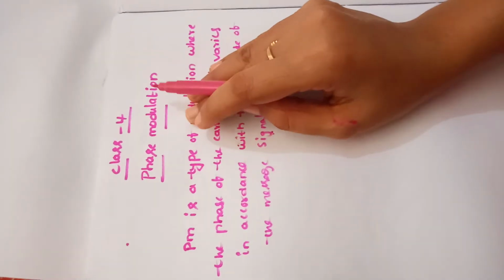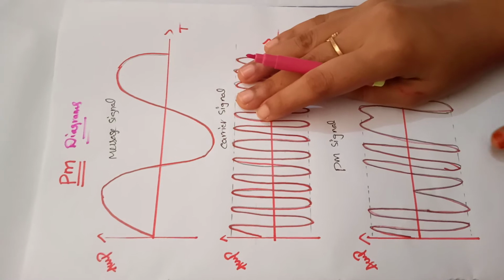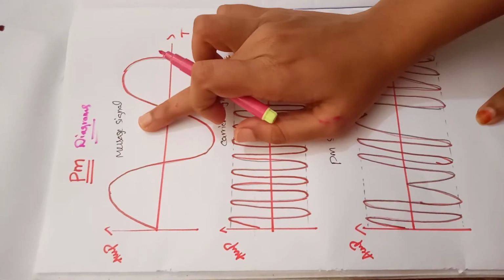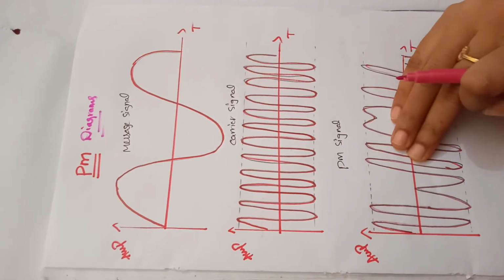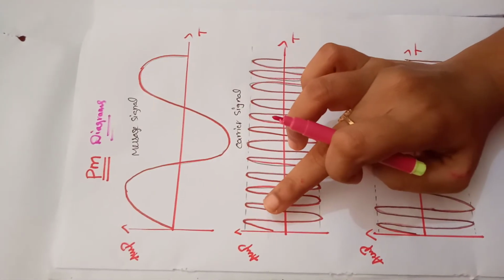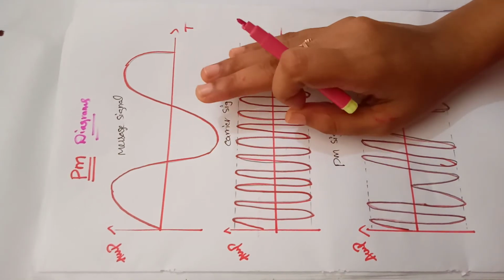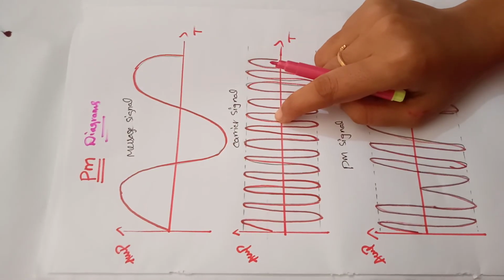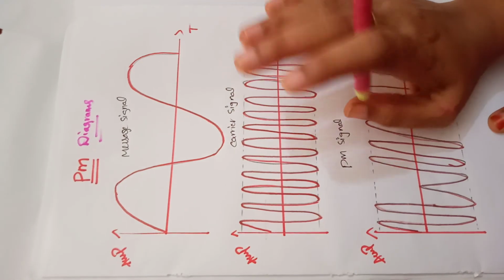Class-4: Phase Modulation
Analog and digital communications